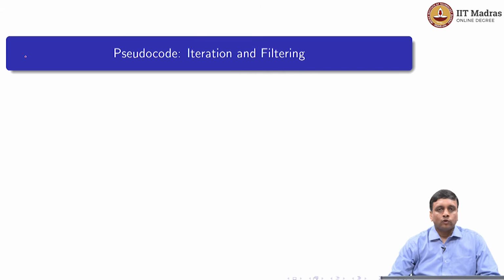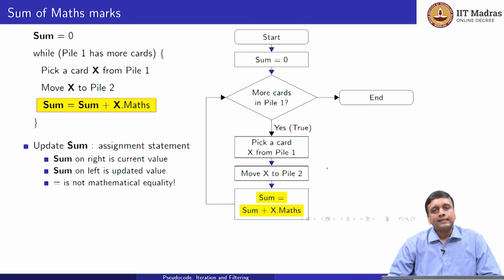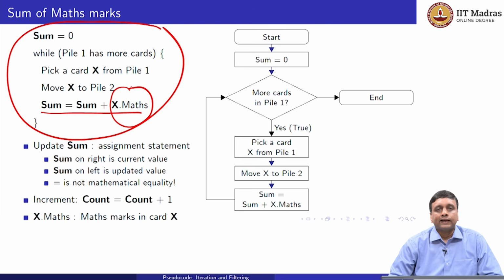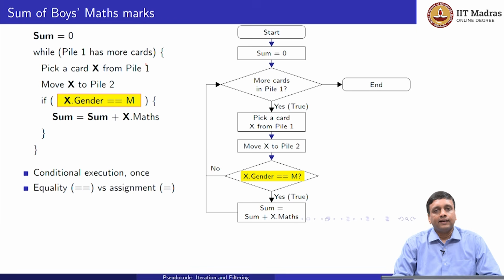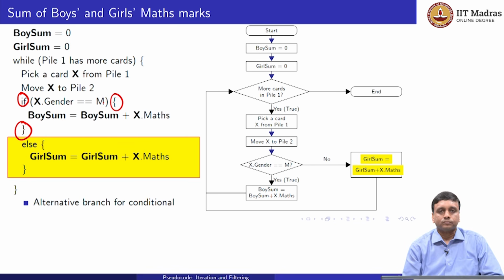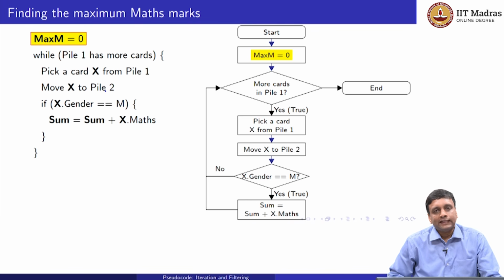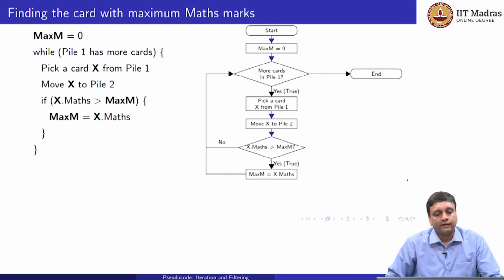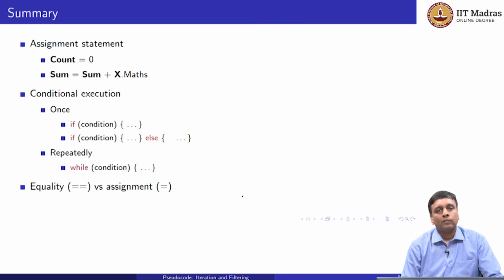W2_L2.17: Pseudocode for iteration with filtering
Video Overview
 This lecture continues from the previous session on representing computer algorithms using pseudocode. We begin by reviewing key concepts and move into practical examples, focusing on how to translate flowcharts into clear, readable pseudocode. Learn how to improve your code using assignment statements, navigate complex data structures with dot notation, and apply conditional logic using "IF", "ELSE", and the equality check "==". The lecture wraps up with an example that shows how to find the maximum value of a mathematical quality in a dataset, reinforcing both logic and structure in algorithm design.